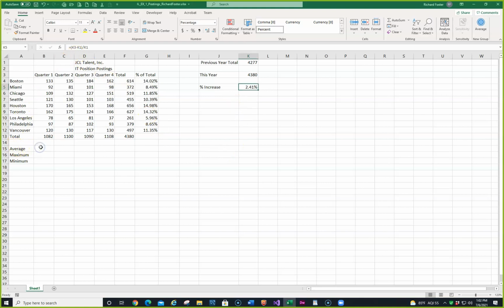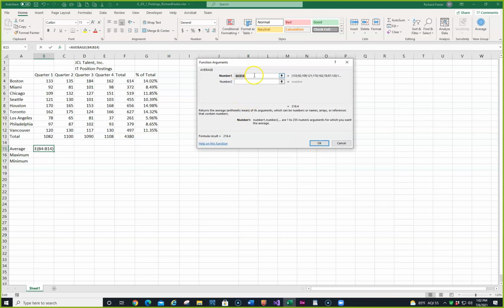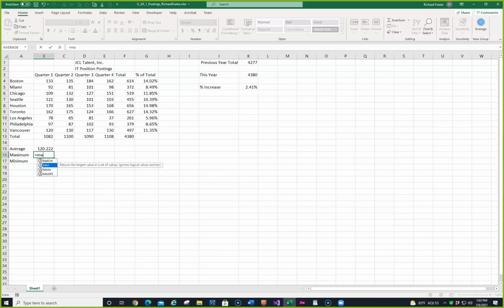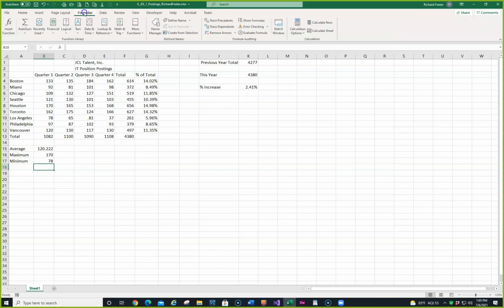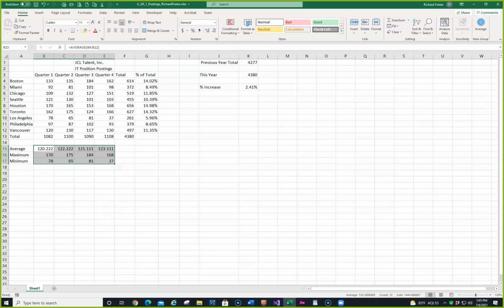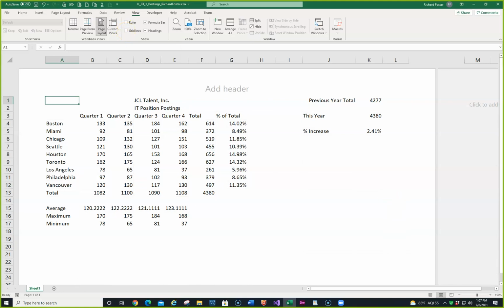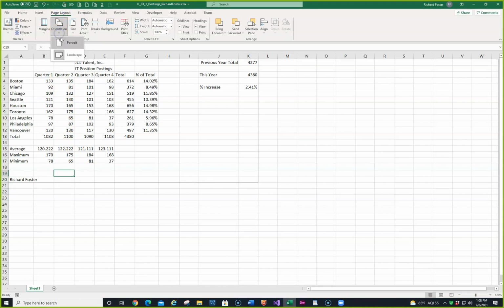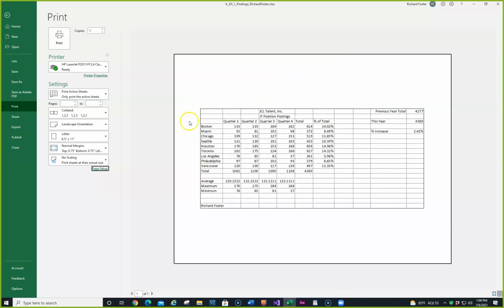CGS 1060 1544 Cengage Excel Mod 01 Textbook Project Part2